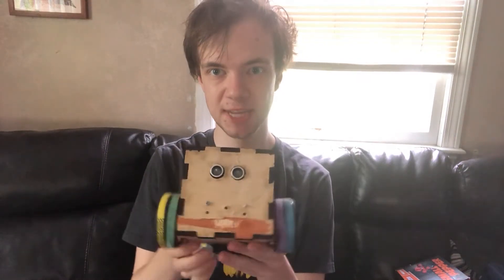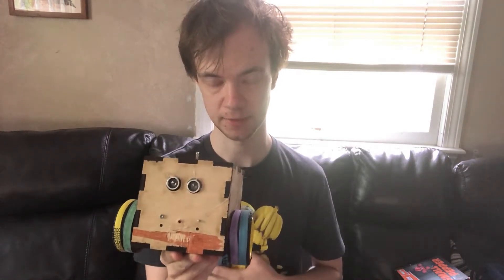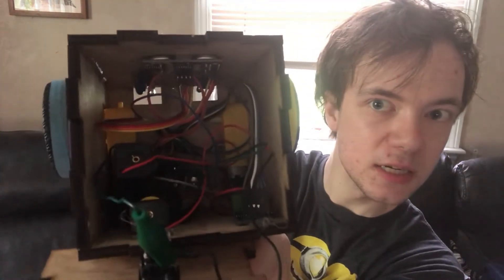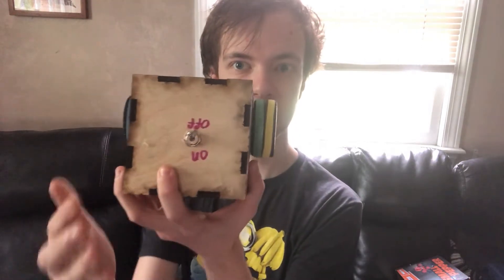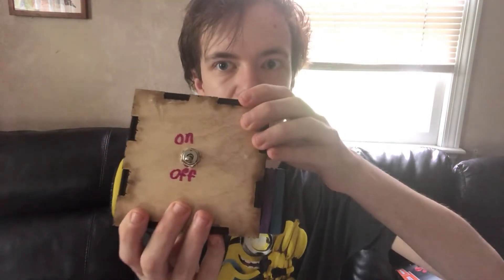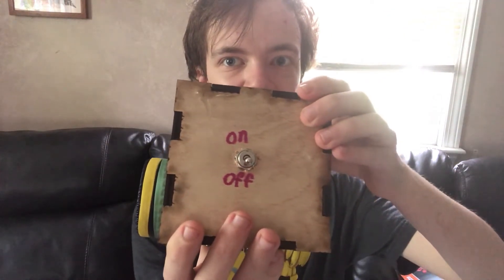Laser Cut Sumo Bot #2 and New Algorithm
In this video I go into why I made a bot laser cut versus 3D printed like I did before, the new design, and lastly the new algorithm that can detect bots. Enjoy!